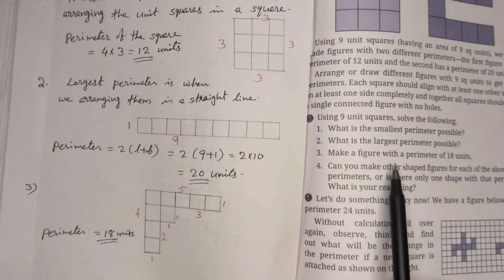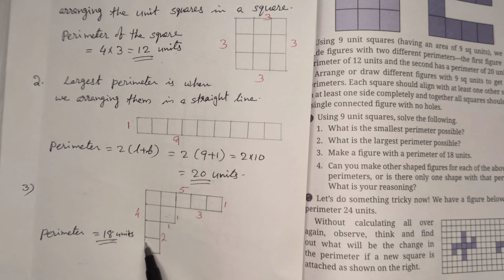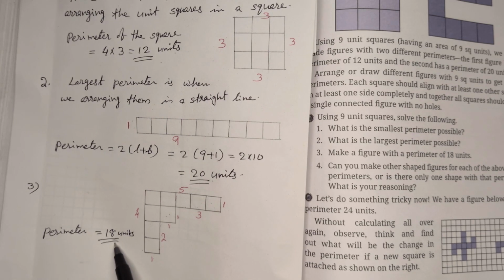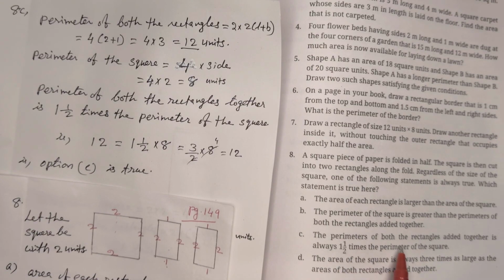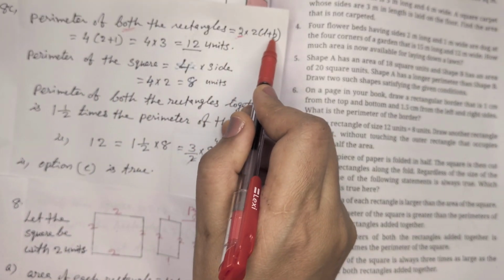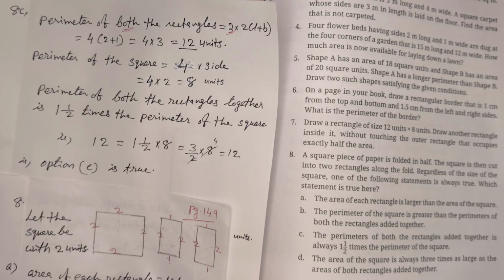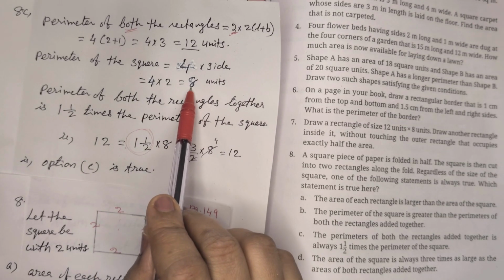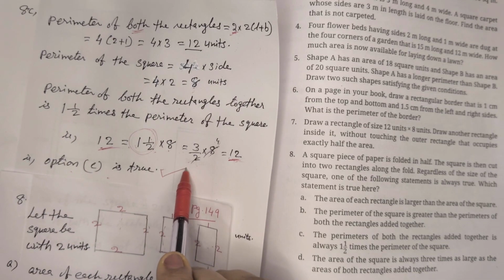Grade-6, Chapter 6, Perimeter and Area, Page 142-149, Ganita Prakash CBSE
Grade-6, Chapter 6, Perimeter and Area, Page 142-149, Ganita Prakash CBSE, Area of a Triangle, Making it ‘More’ or ‘Less’,  Area Maze Puzzles
Figure it Out:
1. Find the areas of the figures below by dividing them into rectangles and triangles.
 1.  Give the dimensions of a rectangle whose area is the sum of the areas of these two rectangles having measurements: 5 m × 10 m and 2 m × 7 m.
2.  The area of a rectangular garden that is 50 m long is 1000 sq m. Find the width of the garden.
3. The floor of a room is 5 m long and 4 m wide. A square carpet whose sides are 3 m in length is laid on the floor. Find the area that is not carpeted.
 4. Four flower beds having sides 2 m long and 1 m wide are dug at the four corners of a garden that is 15 m long and 12 m wide. How mucharea is now available for laying down a lawn?
 5. Shape A has an area of 18 square units and Shape B has an area of 20 square units. Shape A has a longer perimeter than Shape B. Draw twosuch shapes satisfying the given conditions.
 6. On apage in your book, draw a rectangular border that is 1 cm from the top and bottom and 1.5 cm from the left and right sides. What is the perimeter of the border?
 7. Drawarectangleofsize12units×8units.Drawanotherrectangle inside it, without touching the outer rectangle that occupies exactly half the area.
 8. Asquare piece of paper is folded in half. The square is then cut into two rectangles along the fold. Regardless of the size of the square, one of the following statements is always true. Which statement is true here?
a.  The area of each rectangle is larger than the area of the square.
b. Theperimeter of the square is greater than the perimeters of
 both the rectangles added together.
c. The perimeters of both the rectangles added together is
 always  times the perimeter of the square.
 d. The area of the square is always three times as large as the
 areas of both rectangles added together.